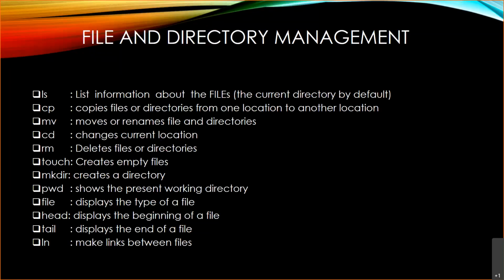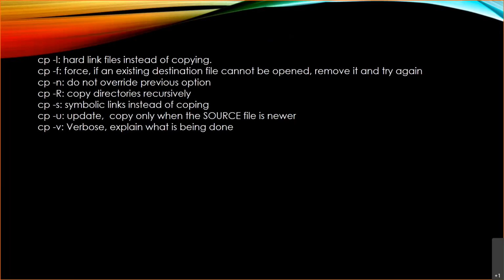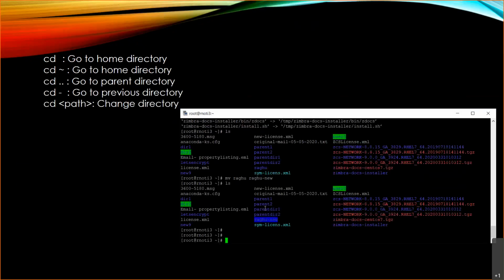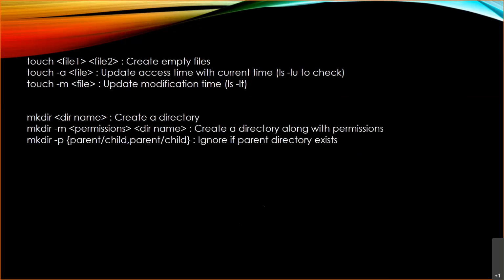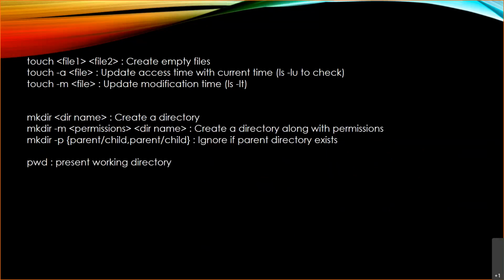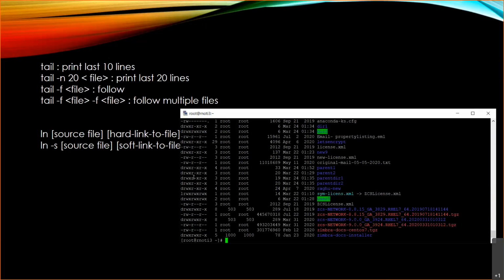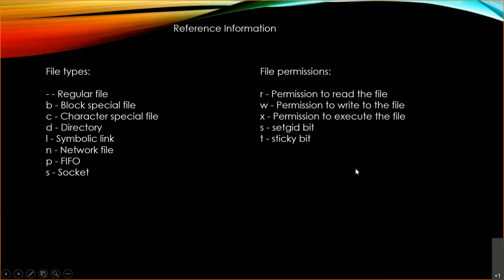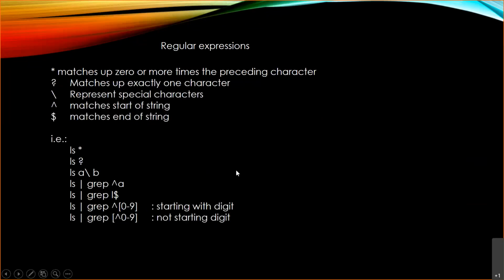File and directory management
It explains a few important commands which are required for Linux users.
Commands are, ls cd pwd ln touch ..etc